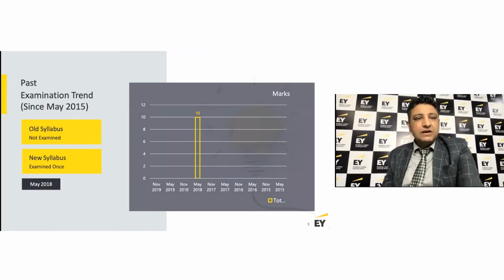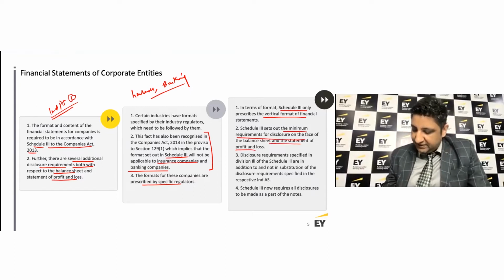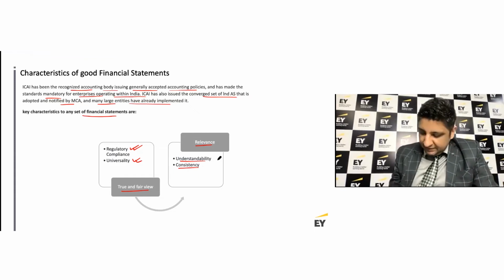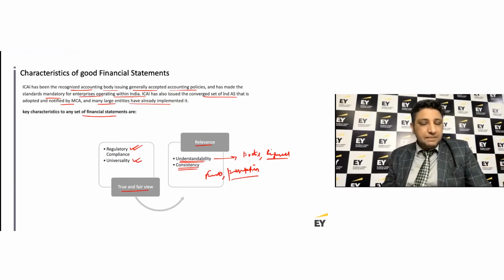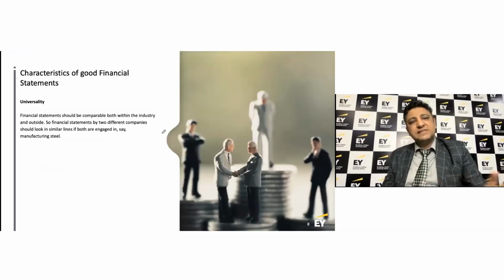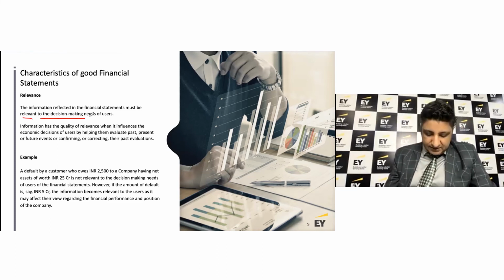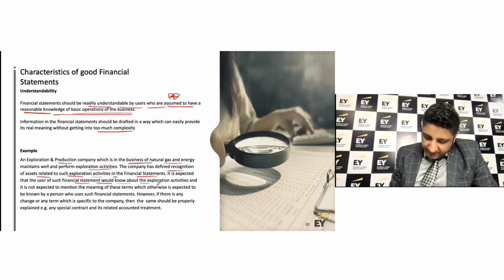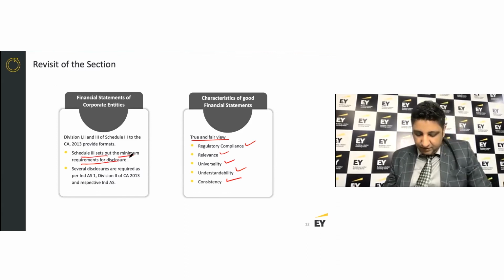Analysis of FS Session 1 Characteristics